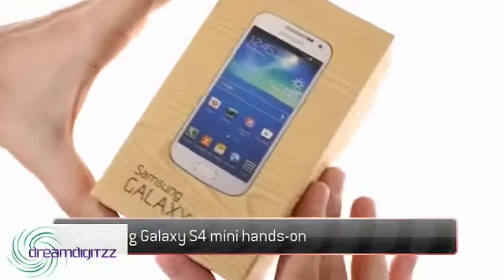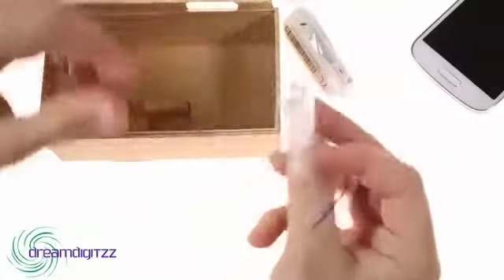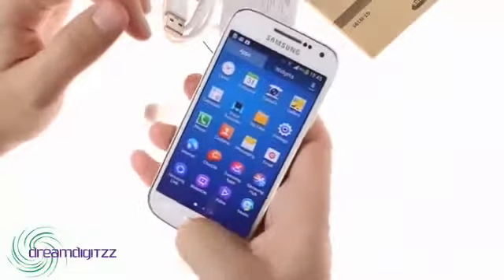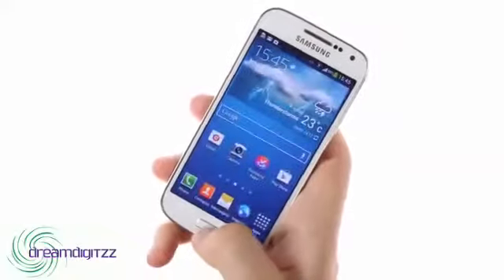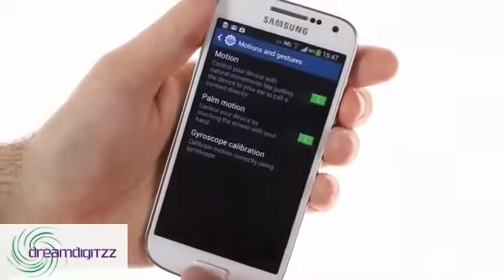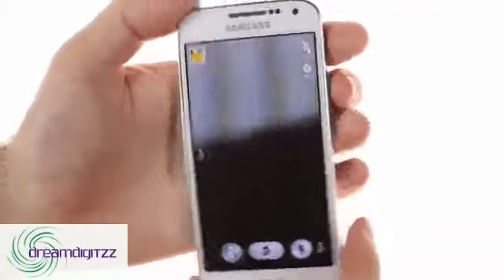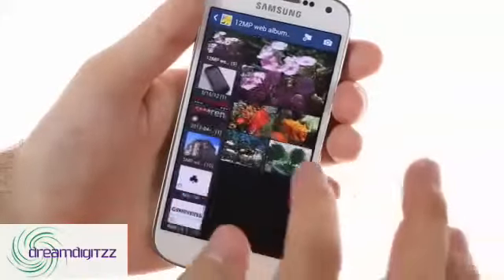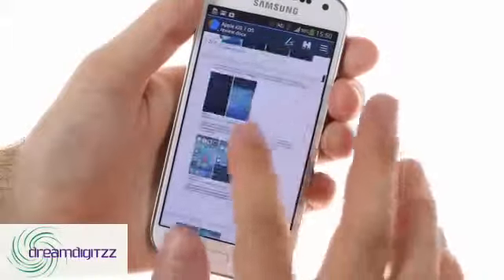Samsung GALAXY S4 Mini Hands On